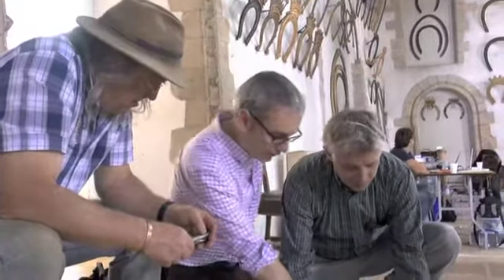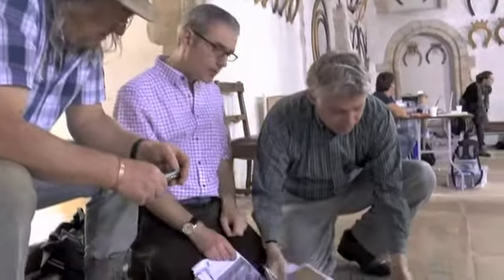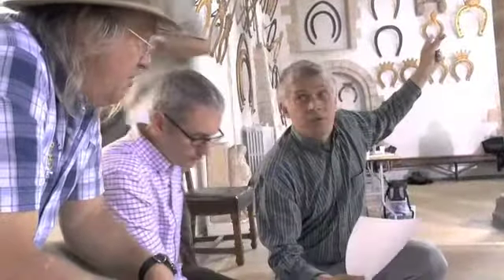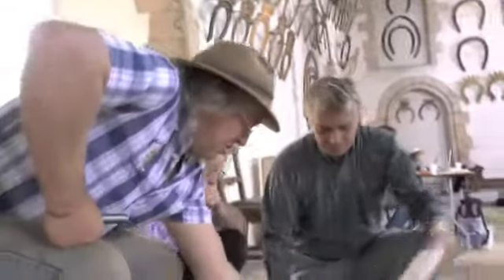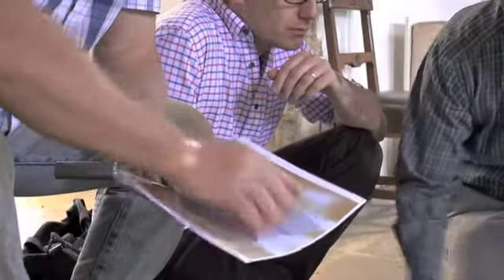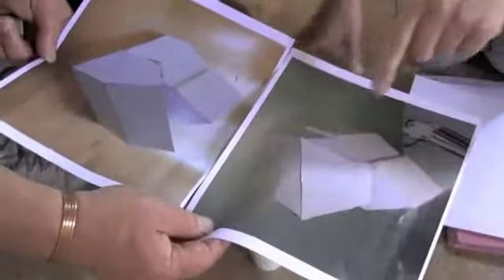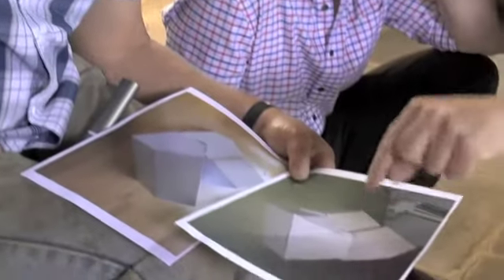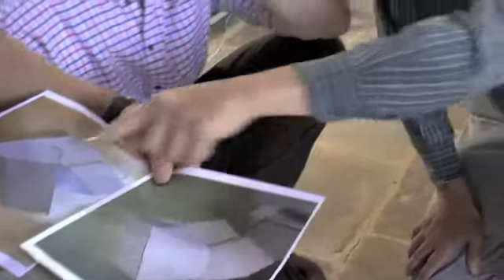Time Team Digital S20 DIG7 DAY1 - A discussion of the roof...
The Team discuss some of the problems with a previous interpretation of the Hall roof by Barber, and agree on where to put in the first trench on the morning of day 1...

filmed and edited by: Caitlin Calhoon